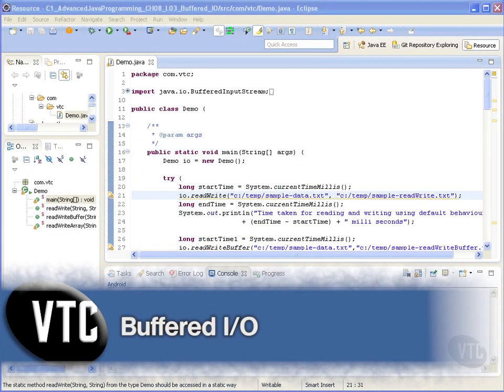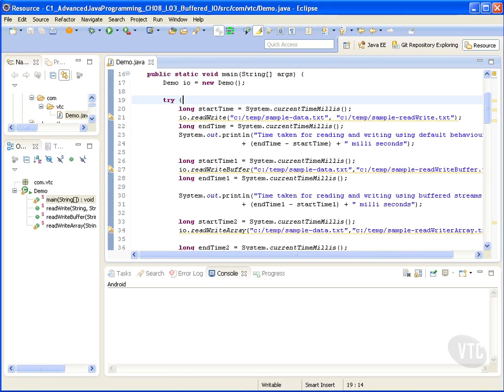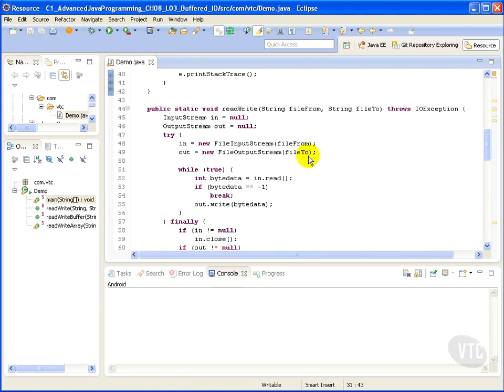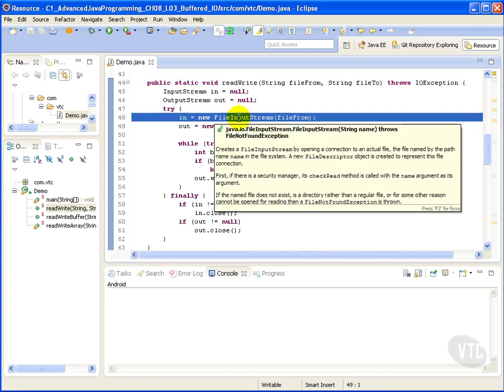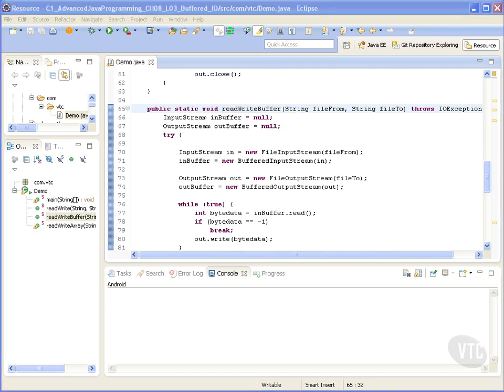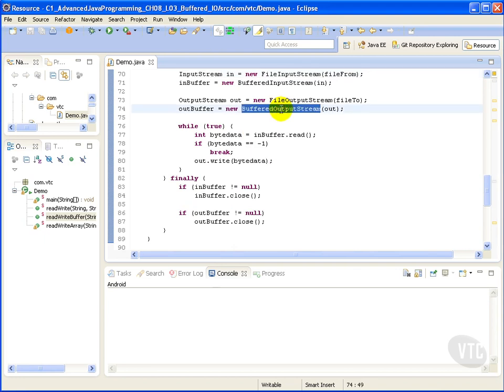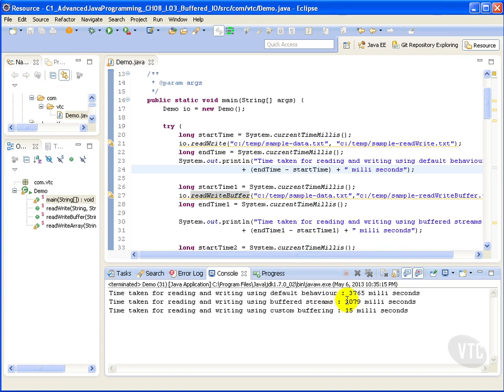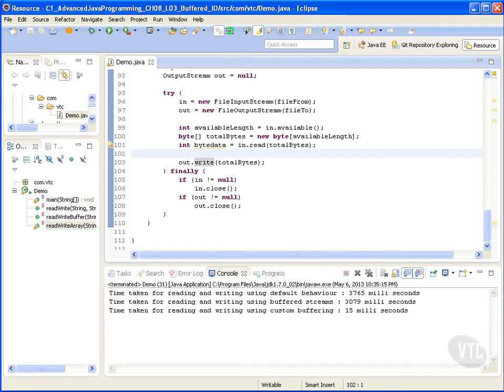Advanced Java tutorial - Buffered I O